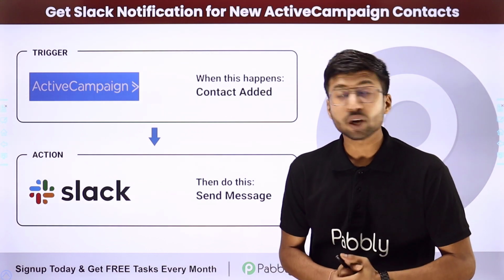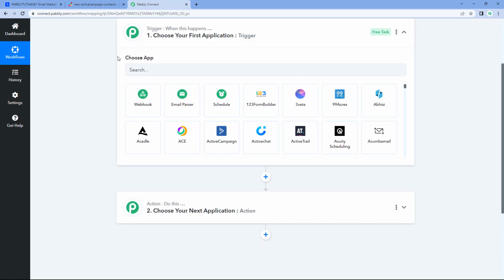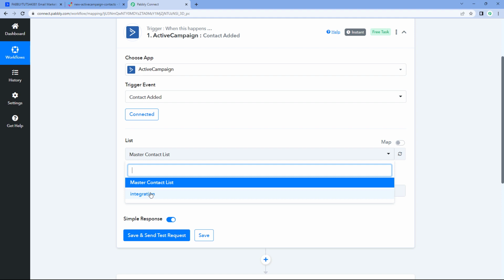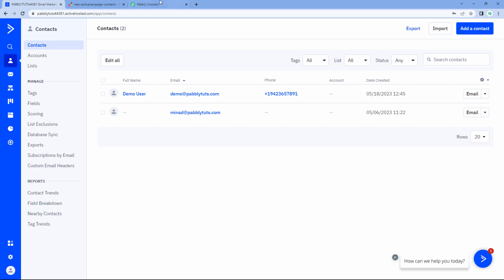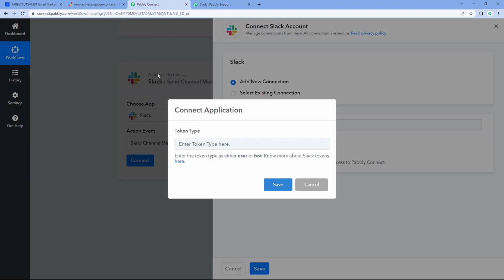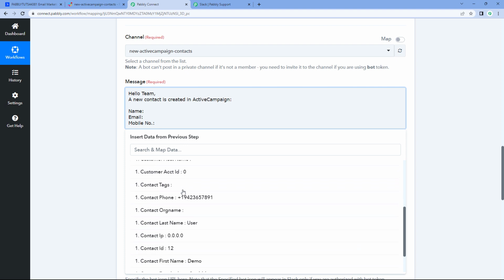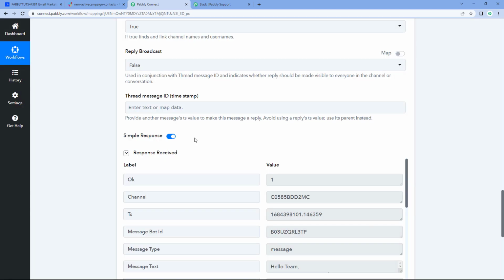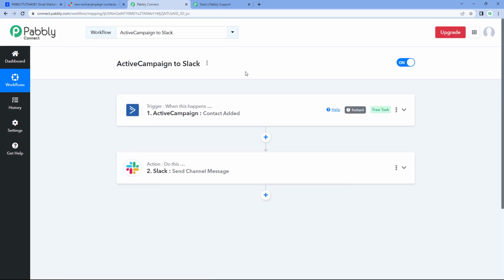How to Get Slack Notification for New ActiveCampaign Contacts - ActiveCampaign Slack Integration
In this video, we will learn ActiveCampaign Slack Integration using Pabbly Connect. This integration enables users to receive real-time Slack notifications whenever new contacts are added to ActiveCampaign. By automating this process, users can stay updated on the latest contacts and promptly engage with them within the Slack workspace.

1. Automation: Pabbly Connect offers automation capabilities that can help you automate mundane and repetitive tasks. This allows you to save time, money and resources.

2. Integration: Pabbly Connect provides a wide range of integrations so that you can connect different web services with each other. This helps you to create smarter workflow processes and make your business more efficient.

3. Security: Pabbly Connect takes security seriously and provides an industry-standard security system to protect your data and applications.

4. Scalability: Pabbly Connect is highly scalable and allows you to easily add new applications and services to your workflow.

 5. Cost-effective: Pabbly Connect is cost-effective and provides plans for different business sizes.